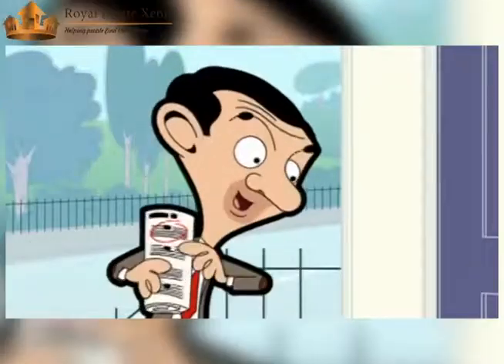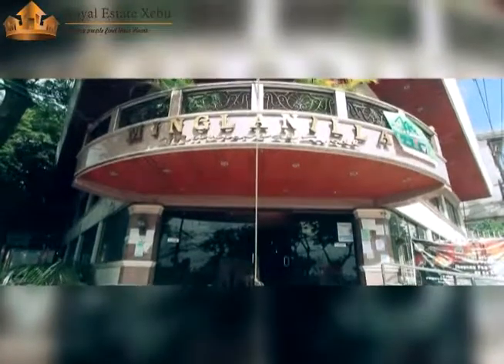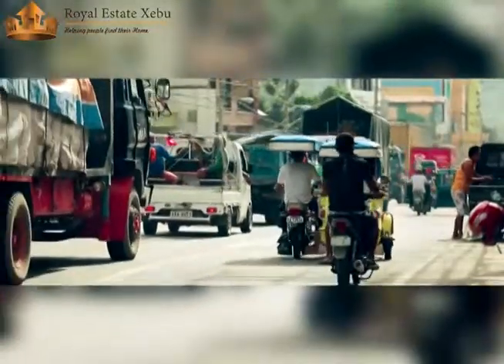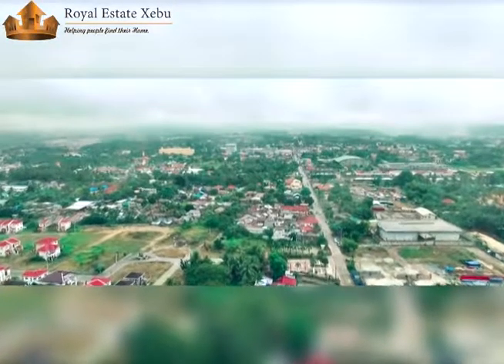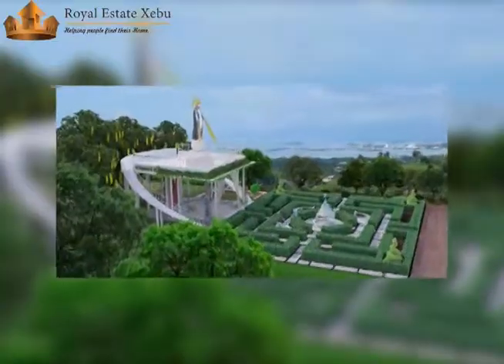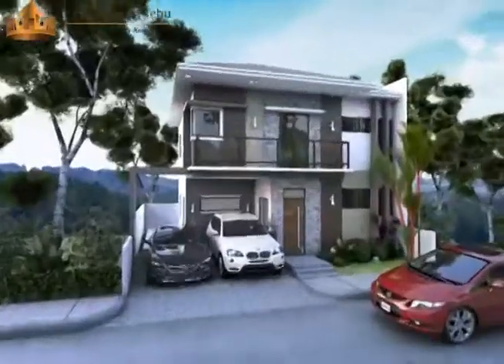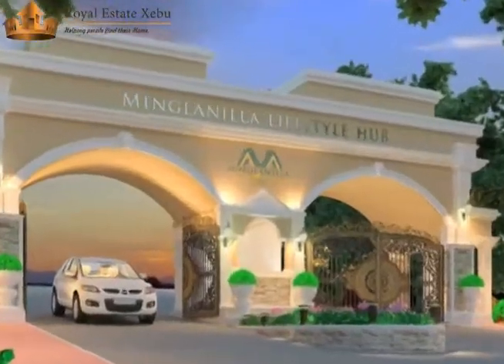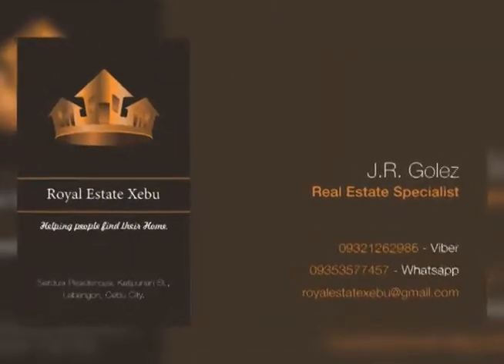Mr. Bean is looking for a house and lot for sale at Minglanilla Highlands Cebu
Royal Estate Xebu
RE Specialist